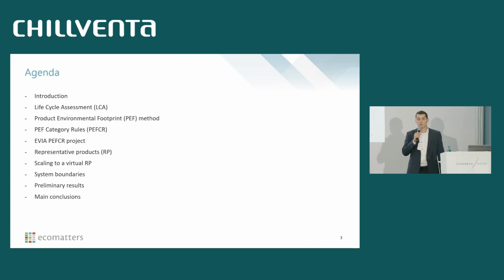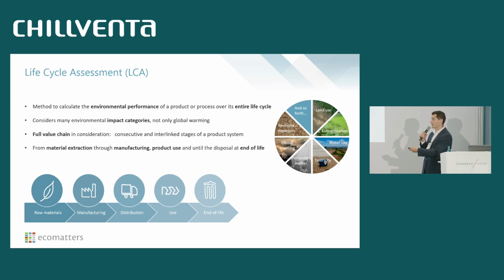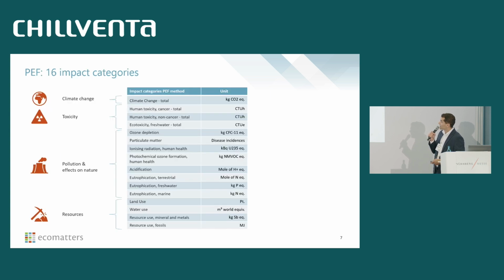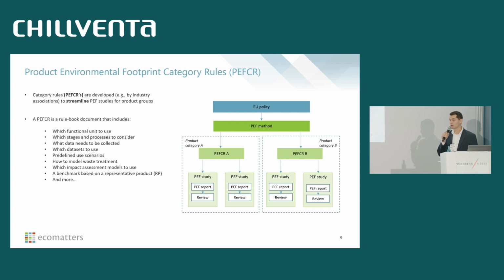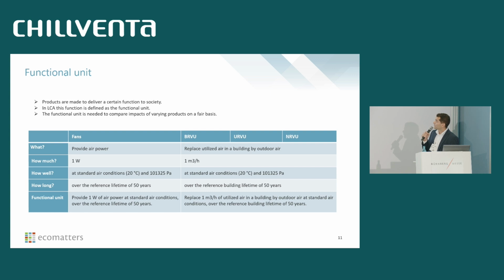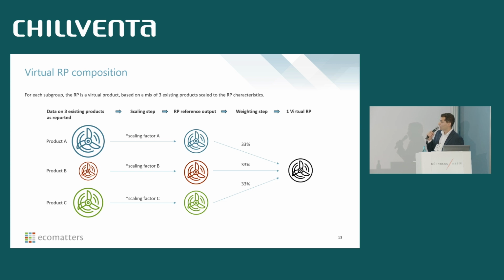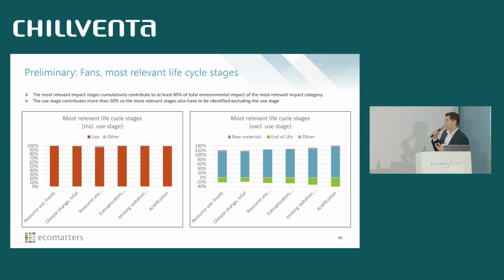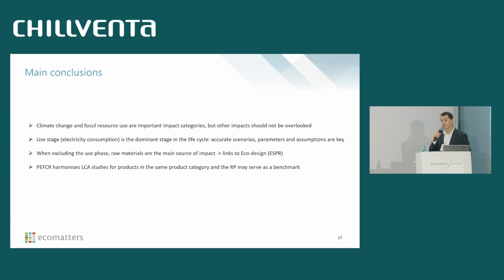Development of Product Environmental Footprint Category Rules (PEFCR) for Fans and Ventilation Units